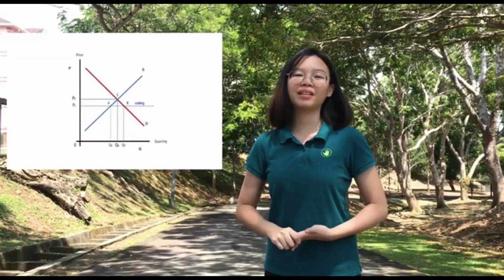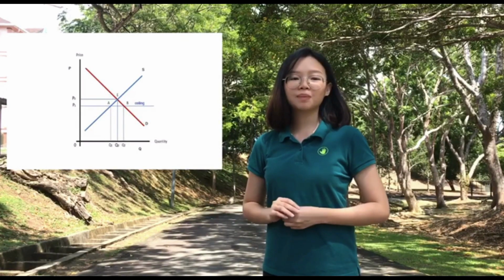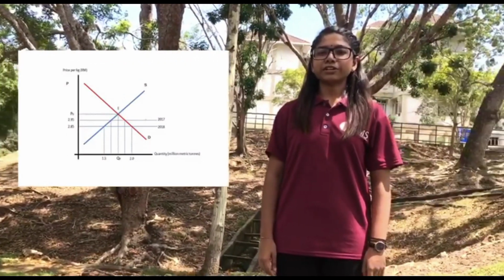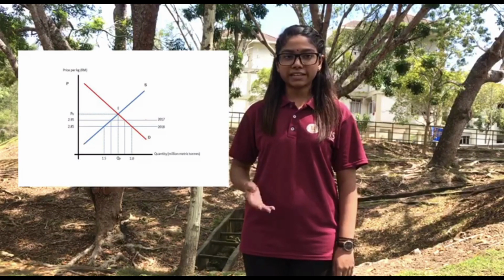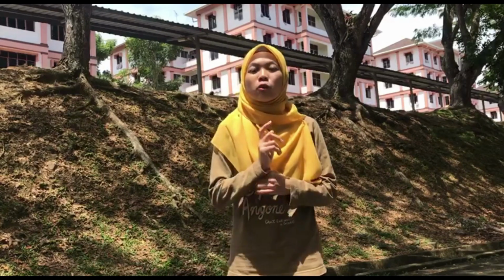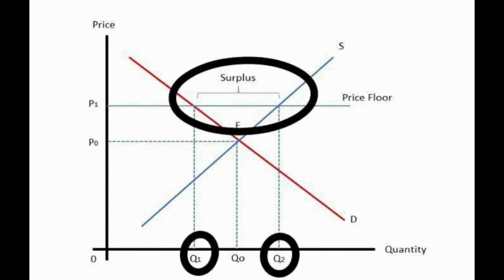Price Ceiling and Price Floor Of Sugar